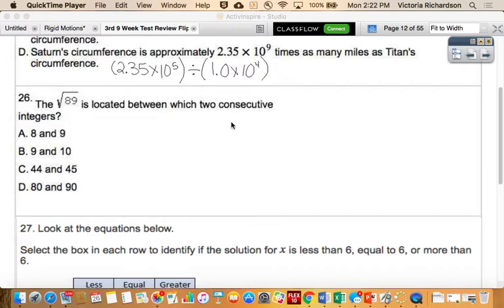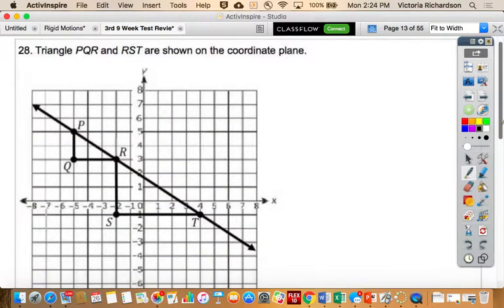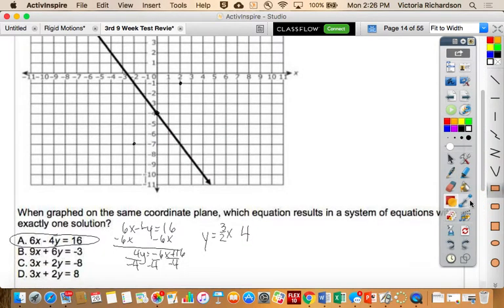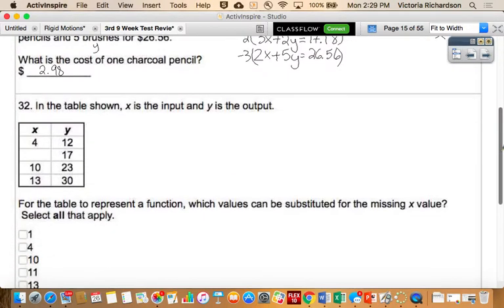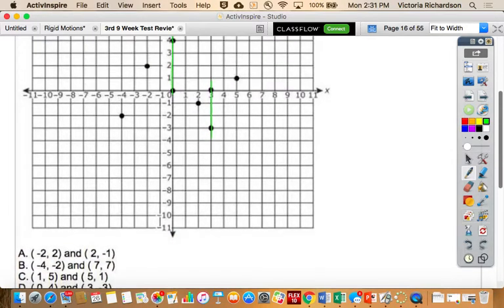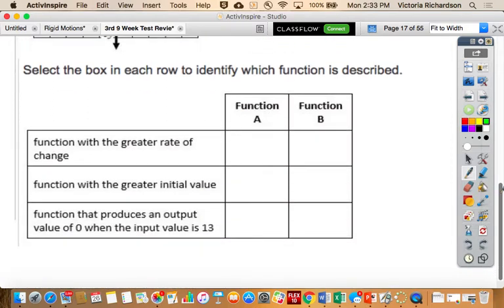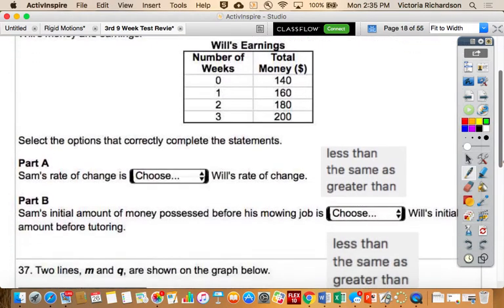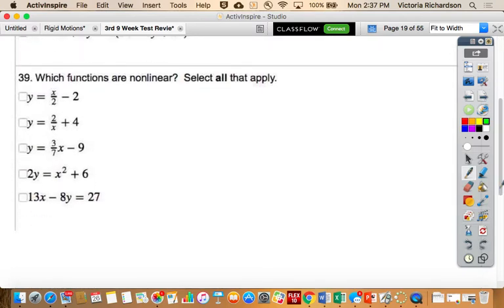3rd 9 Weeks Study Guide 26-39